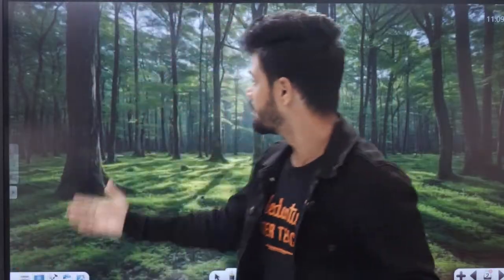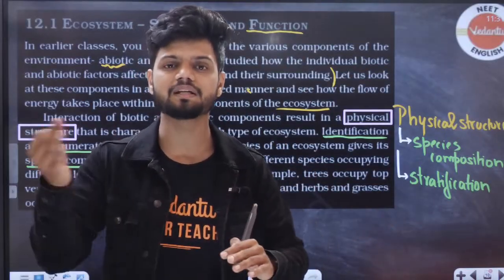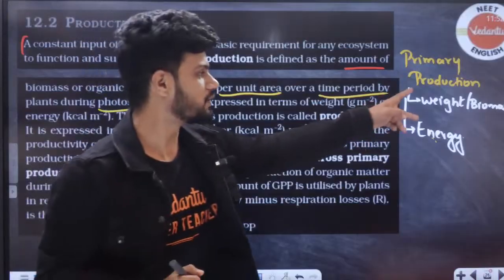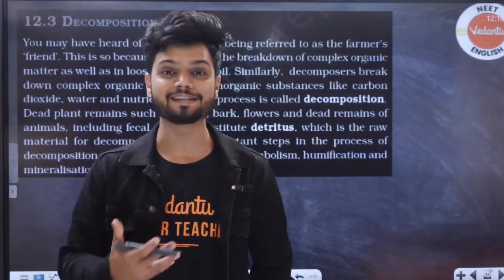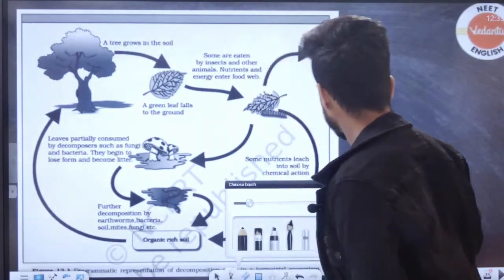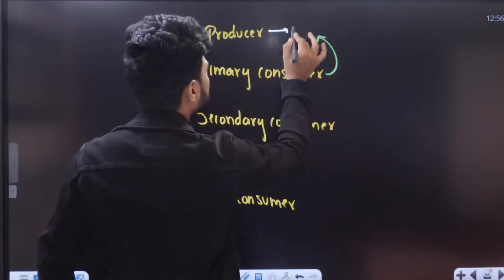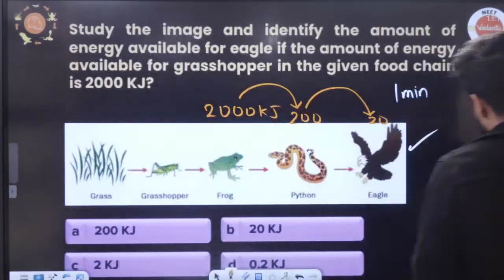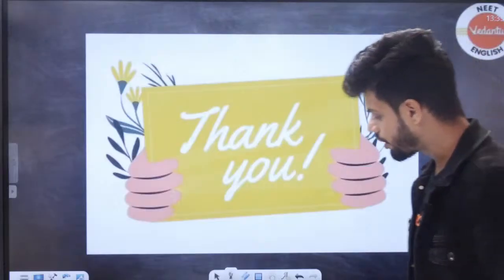Ecosytem One Shot | Concept+ PYQs | NCERT Line by Line | NEET 2025 Biology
➡️Buy the best Books for NEET 2025 Preparation ( Tejas Books ) - Tejas Books PCB Combo

Welcome to our KCET 2025 preparation series! 🎉 In this session, Diksha Ma'am will guide you through Electrochemistry with a focus on:
✅ Practice Questions
✅ Previous Year Questions (PYQs)
✅ Tips to Secure Full Marks

📚 This video is tailored for KCET aspirants aiming to master the Electrochemistry chapter and score full marks in the exam. Diksha Ma'am will simplify complex concepts, provide problem-solving techniques, and share key strategies to ace this topic effortlessly.

🔥 What’s covered?

High-yield questions from past KCET papers
Step-by-step solutions for tricky problems
Exam-focused tips for scoring full marks

Students looking for effective Electrochemistry revision
Anyone aiming to improve their problem-solving speed and accuracy
📌 Don’t forget to:
💬 Drop your doubts in the comments, and Diksha Ma’am will help you out!

📢 Share this with your friends and let's crack KCET together! 💪

Let’s ace NEET together! 💪